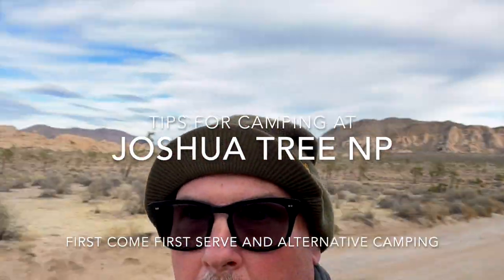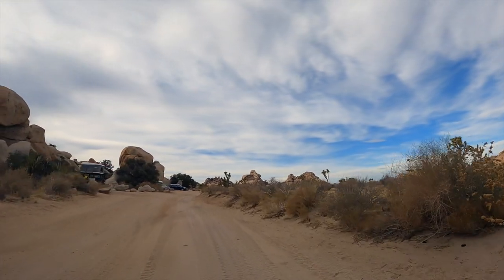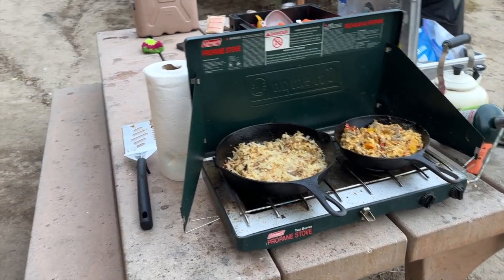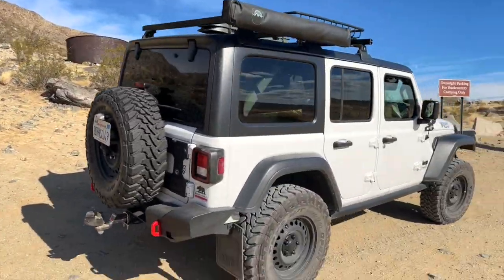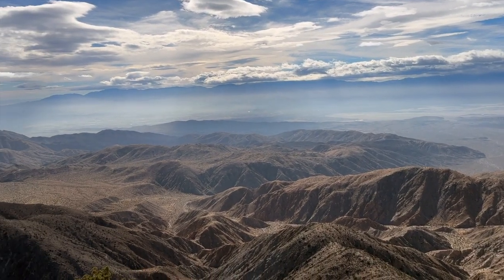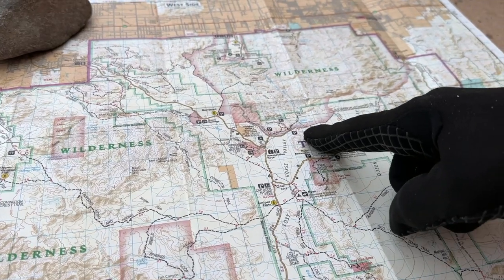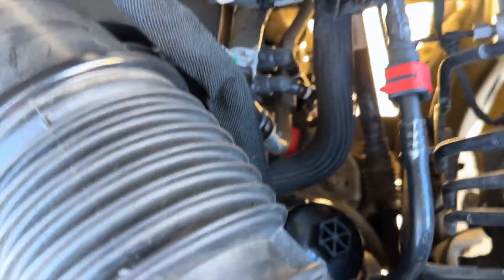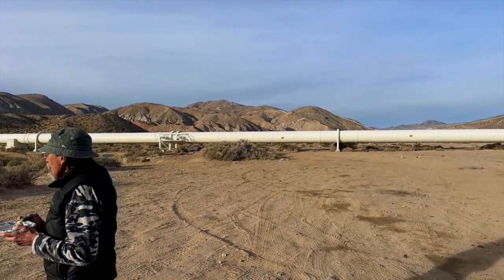Joshua Tree 2024: Tips To Make Your Visit More Fun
We drove my Jeep Wrangler Ecodiesel and camped using my Exventure XV-3 Off-Road Trailer and Springbar Tent to Joshua Tree National Park. This is a magnificent National Park. How do you find a first come first serve campsite at Joshua Tree National Park? We avoided disaster and had a awesome visit.
Things To Do In  Joshua Tree National Park
1. Hidden Valley Campground
2. Barker Dam Trailhead
3. Wall Street Mill
4. Geology Road Tour
5. Pleasant Valley
6. Fried Liver Gulch Trail Head
7. Keys View
8. Berdoo Canyon (almost)

Part 107 Liscensed Drone
Video Highlights:
00:00 Joshua Tree Intro
00:50 Tip: How To Get To Joshua Tree
02:05 Tip: Finding First Come First Serve Campsite
03:40 Tip: Very Cold In Winter
04:30 Tip: Wall Street Mill
05:56 Tip: Geology Tour Road
07:00 Tip: Advice On Off-Roading
07:40 Tip: Keyes View
10:00 Tip: Great Trailer
10:55 Maggiolina Roof Top Tent
11:12 Tip: Snow Peak Fire Pit
11:45 Disaster! Jeep Breakdown
13:15 Tip: Jawbone Canyon Camp This Description may contain Affiliate Links From Amazon, Ebay And Others. If you use the link to purchase items I will recieve a small commission. I does not raise the cost of the item for you. Thanks! This description may contain Affiliate Links from Amazon, Ebay and others. If you use the links to make a purchase I will receive a small commission. Thanks!